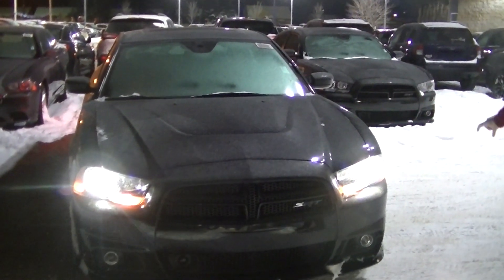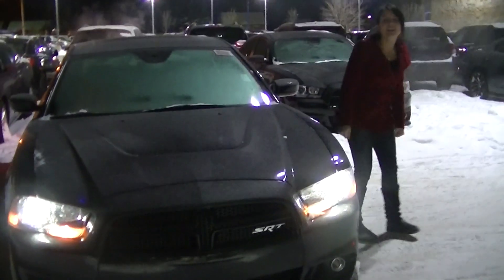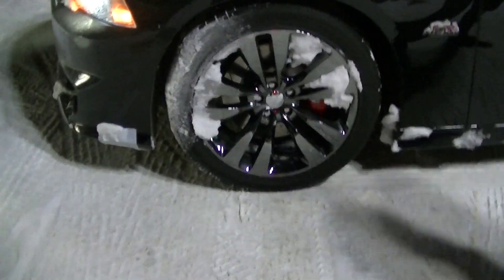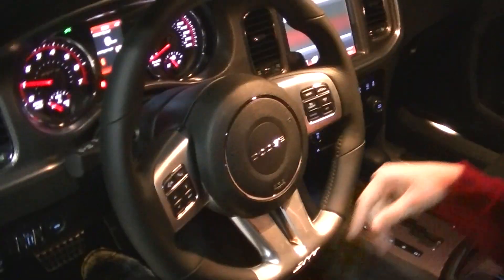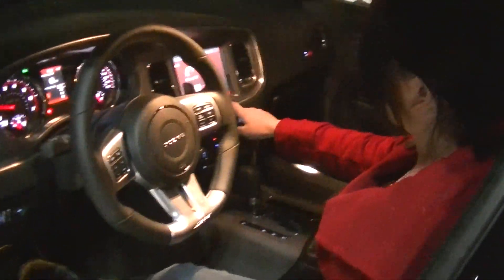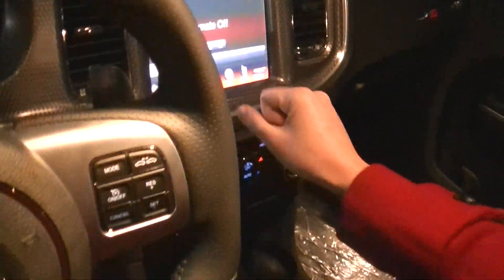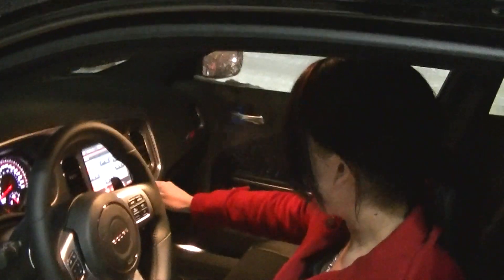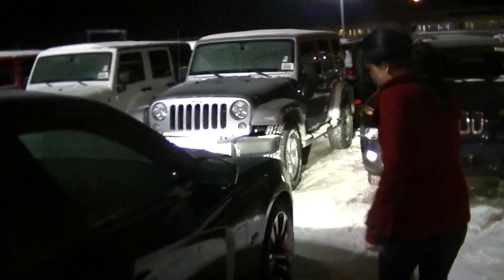2014 Dodge Charger SRT8 || Londonderry Dodge || Edmonton Dealerships